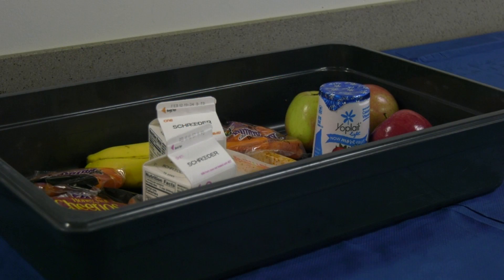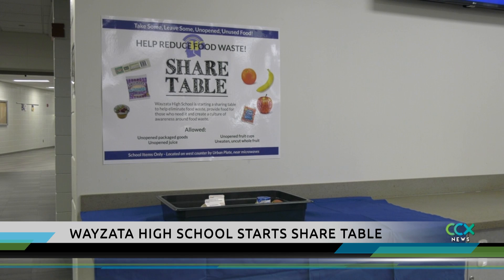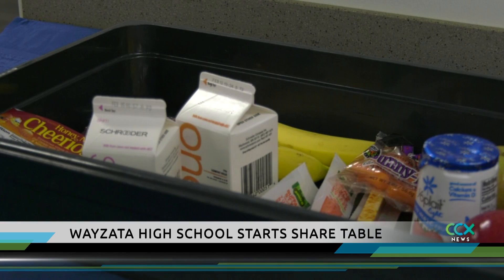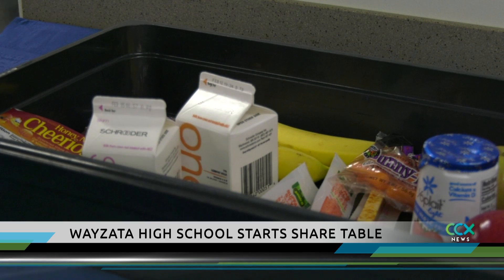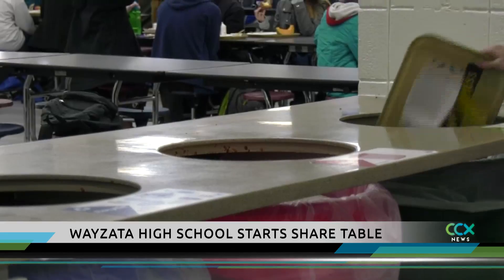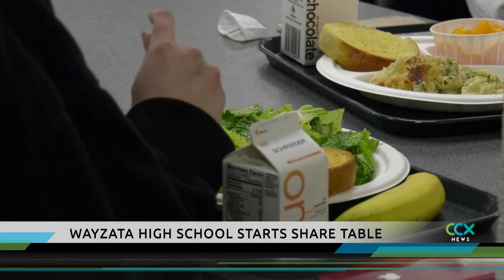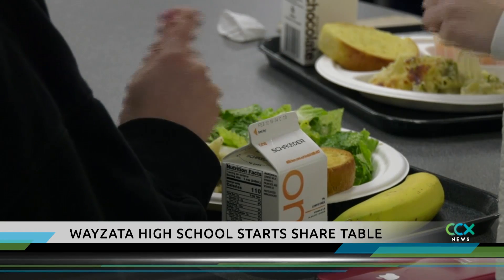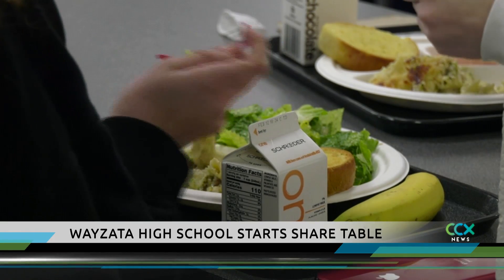Wayzata Students Reduce Waste with “Share Table”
Wayzata High School students put unused and unopened items like juice, packaged goods and whole fruits on the “share table.” Other students can help themselves to the free food and less waste goes in the trash can.